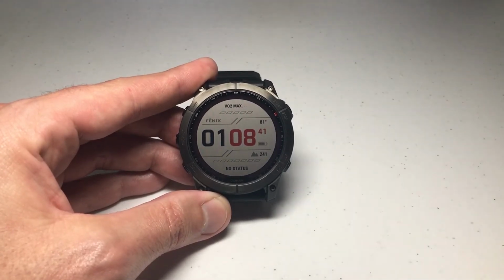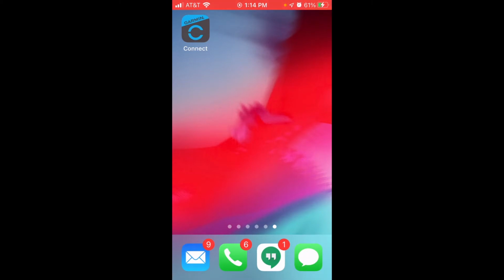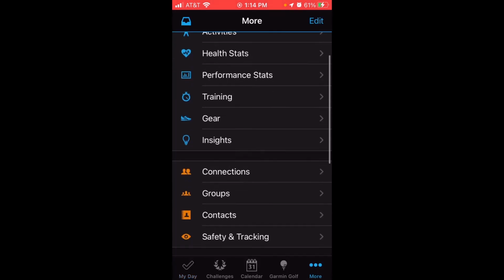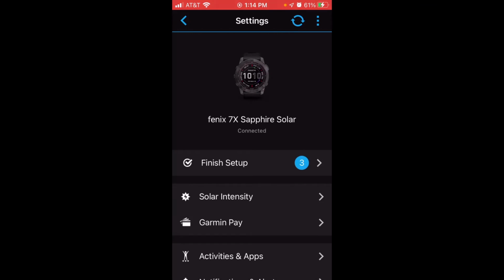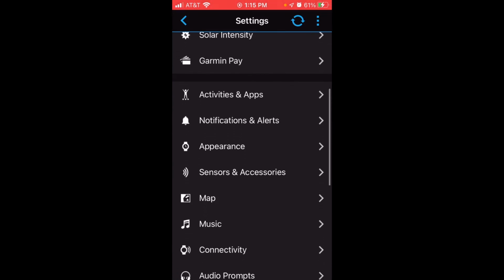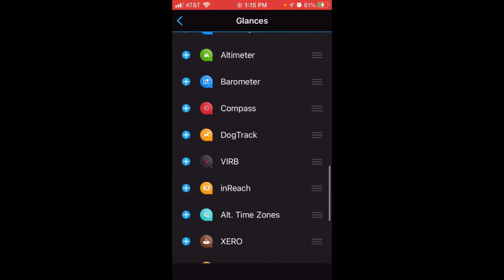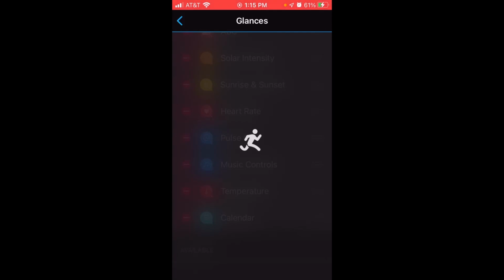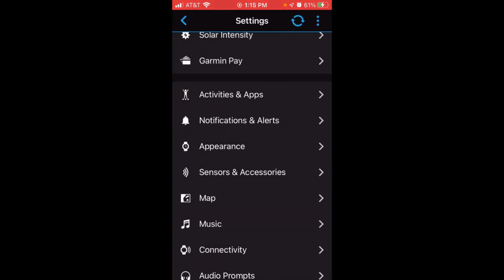Edit Glances on Garmin Fenix 7 (Using Garmin Connect App)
How to use the Garmin Connect app to edit your glances on the Garmin Fenix 7X smartwatch.